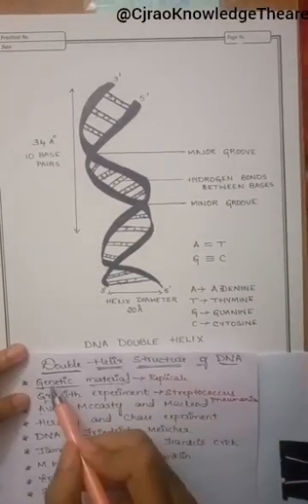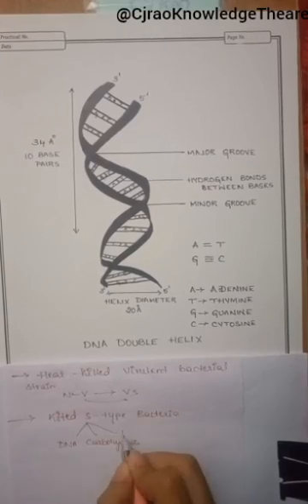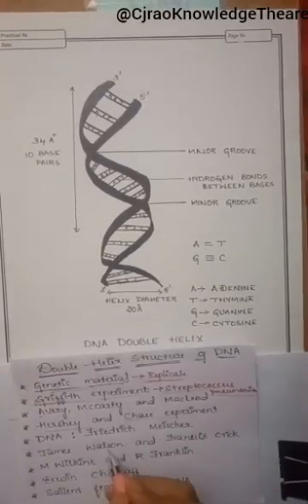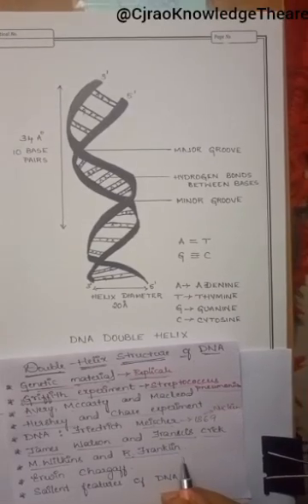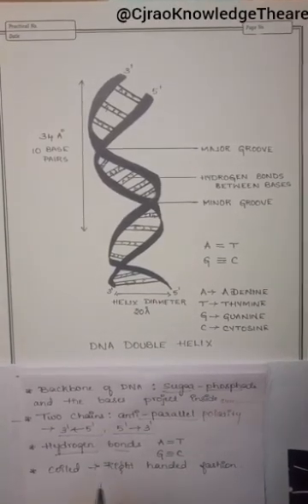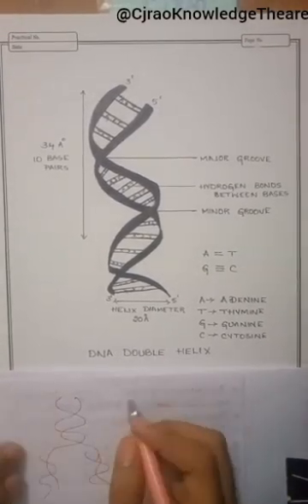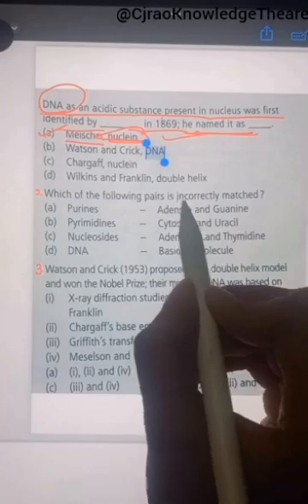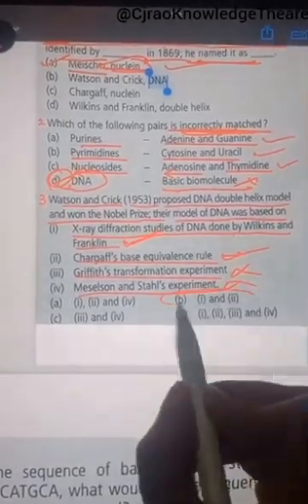Structure of DNA | Double Helical Structure of Deoxyribonucleic acid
Welcome to CJRao Gurukul where learning becomes effortless and enjoyable! Our channel is dedicated to making learning easy and enjoyable for everyone. Whether you're a student, professional, or simply someone with a thirst for knowledge, we're here to help you acquire new skills, expand your understanding, and unlock your full learning potential.😍

At CJRao Gurukul we believe that learning doesn't have to be complicated or overwhelming. Our mission is to break down complex topics into simple, accessible concepts that anyone can grasp. Remember, learning should be fun and accessible to all. Together, let's unlock the power of knowledge and empower ourselves to reach new heights.😍

Happy learning😍

Regards
CJRao